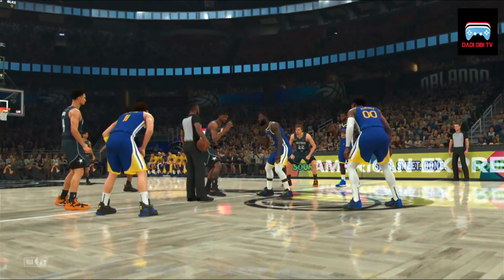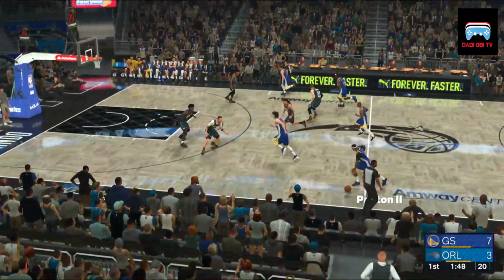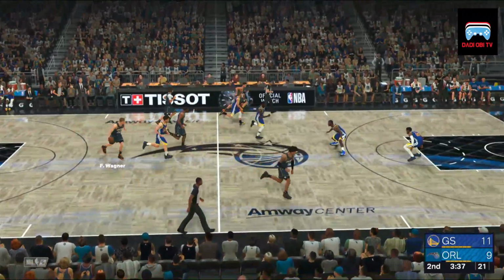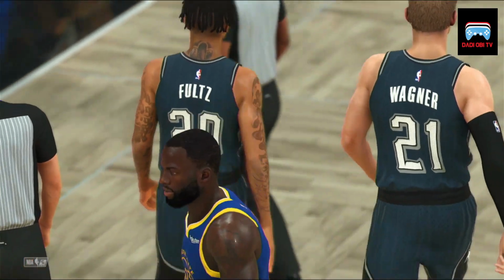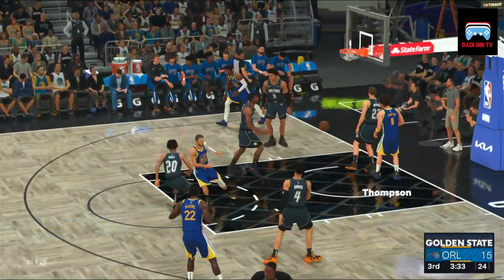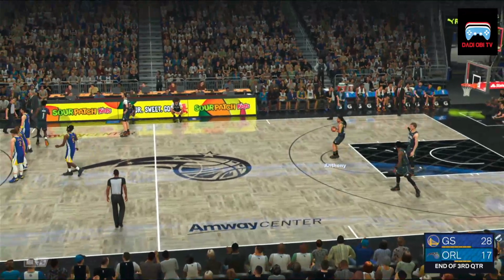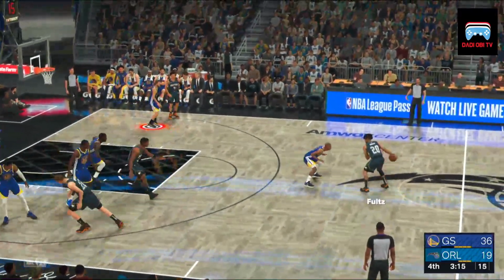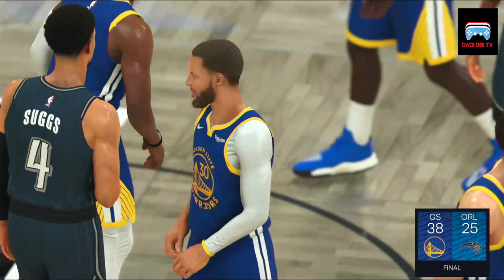GOLDEN STATE WARRIORS VS ORLANDO MAGIC NBA 2K24 CURRENT GEN